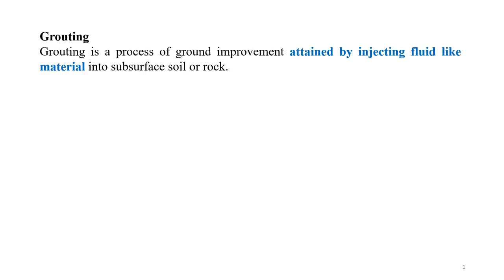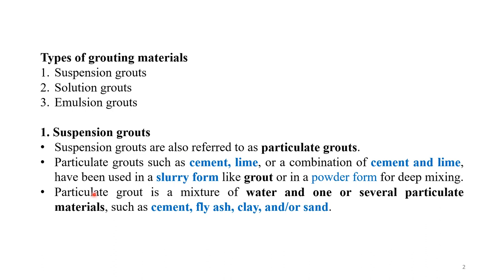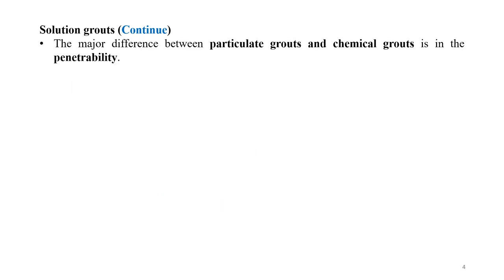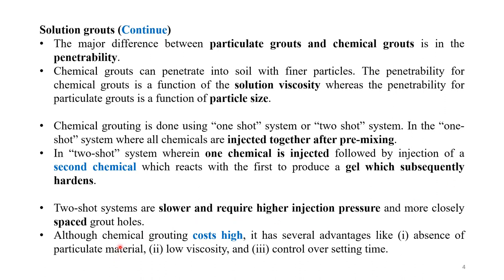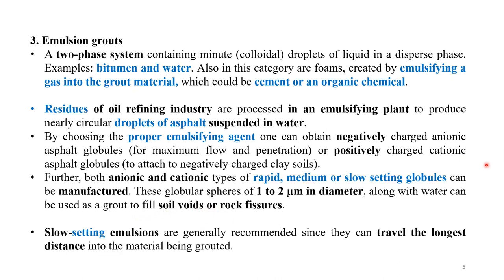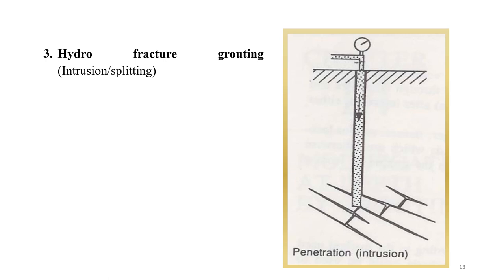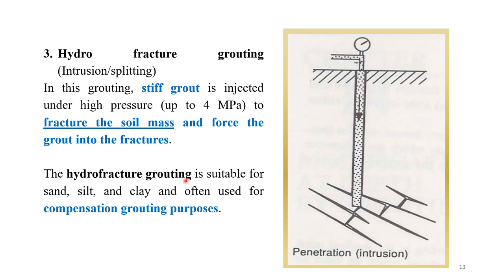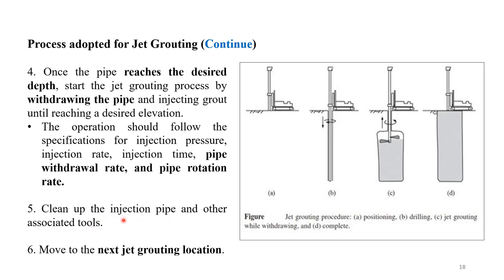Grouting Materials and Types of Grouting | Techniques for Ground Improvement | Civil Engineering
In this topic, we shall study about:
- Grouting materials
- Types of grouting